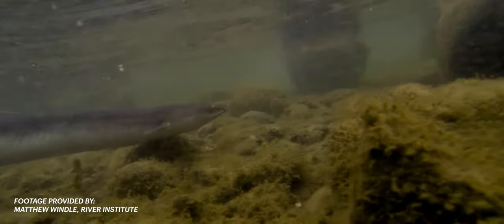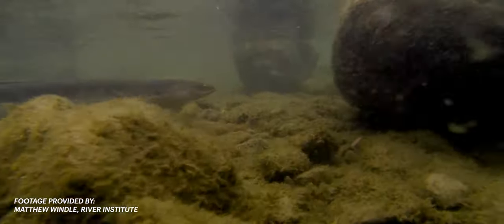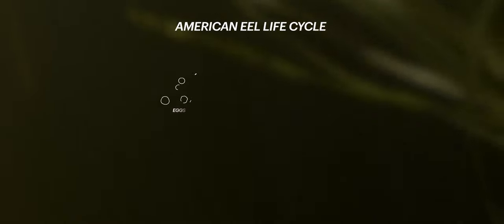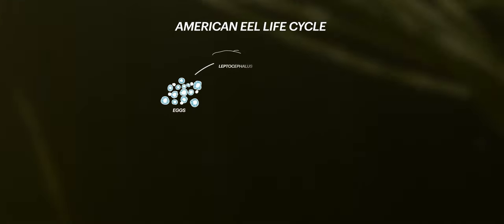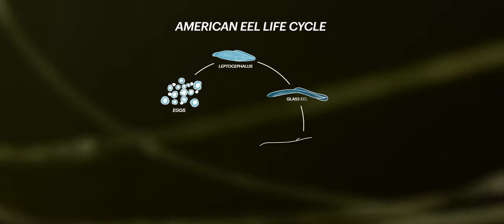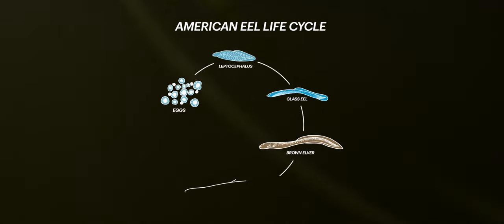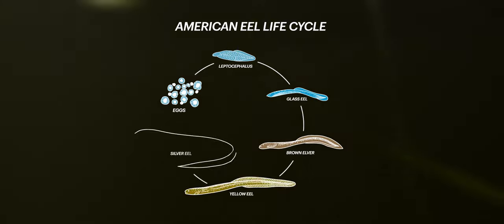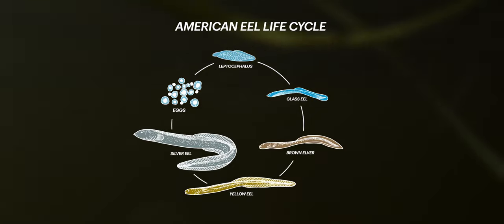American Eel (30 seconds)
Discover the amazing American Eel!